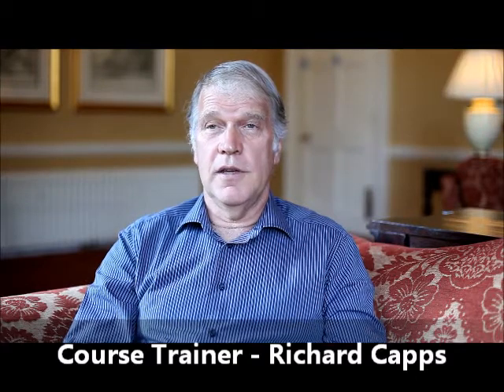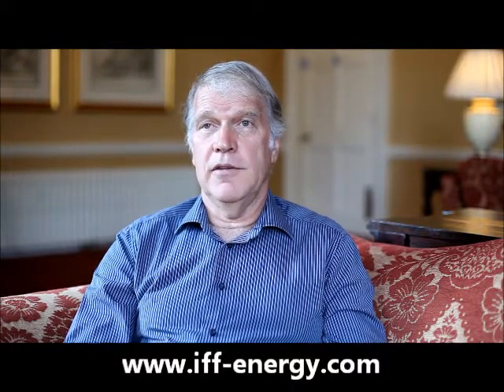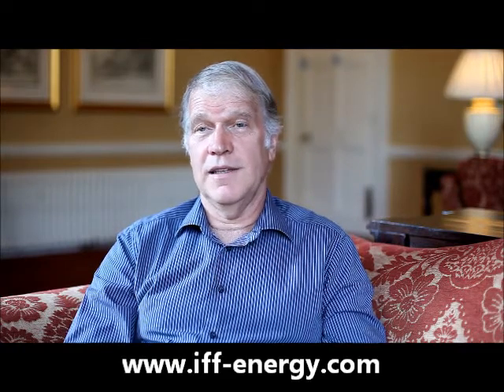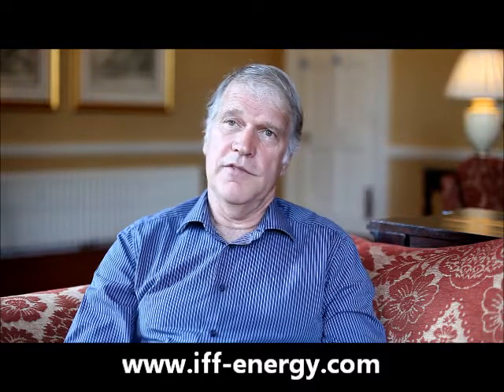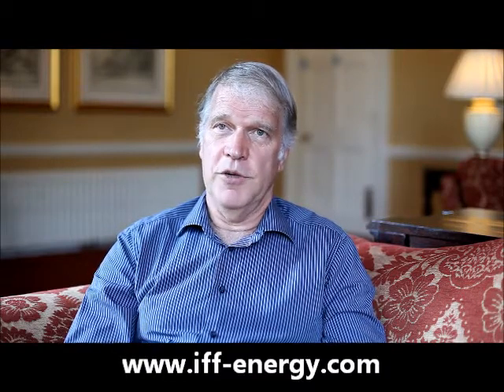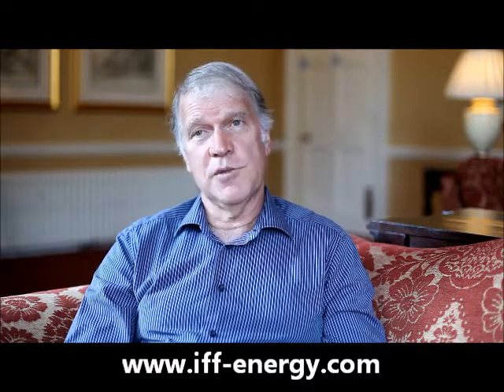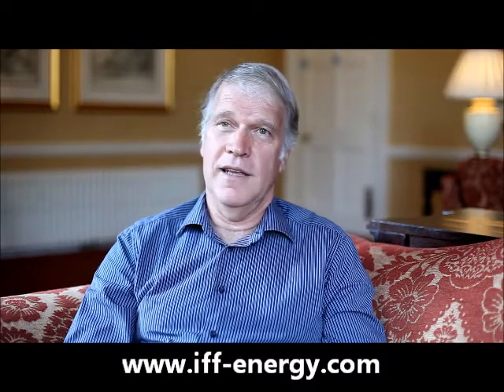Financial Modelling in the Power Sector Training Course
Richard Capps, course director, provides an overview of IFE's Financial Modelling in the Power Sector training course. For all of those intend to or are working in Power Generation, Power Transmission or Power Distribution.

Over the three days, you will add to a base of a Power Generation Model - build a construction worksheet, operating worksheet, financing worksheet and then an analysis worksheet that sits on top.

This method allows you to explore issues surrounding limited recourse financing in Power Generation and how to solve them using models. At the end of the training course, you will have explored all the facets of a Power Generation model.